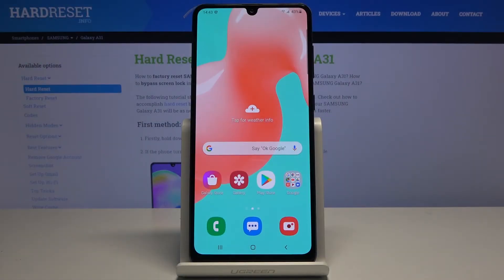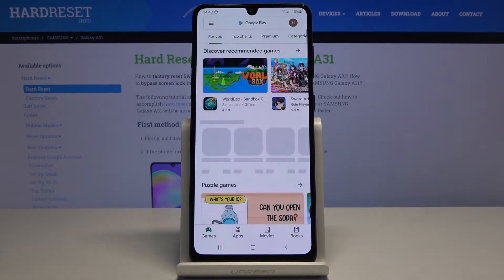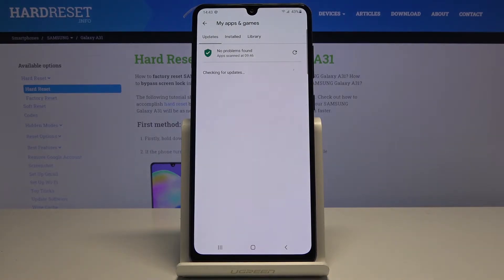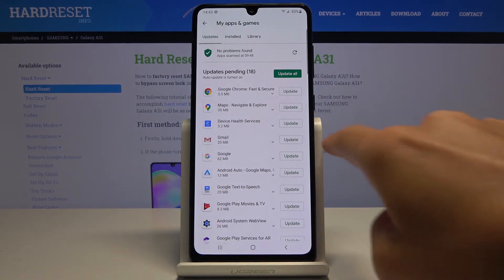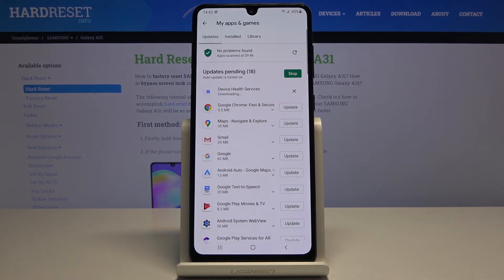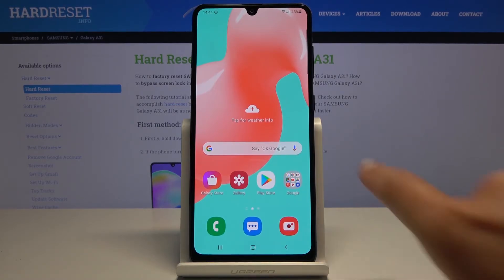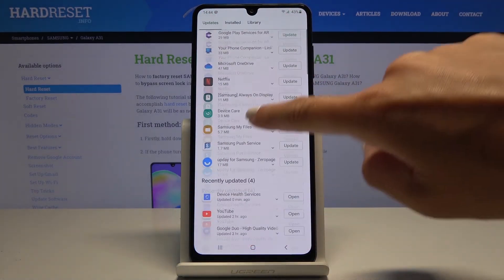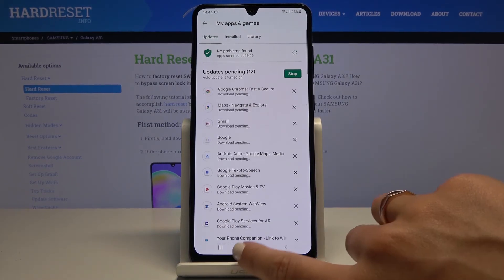How to Update Apps in SAMSUNG Galaxy A31 – Download Latest App Version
Learn more info about SAMSUNG Galaxy A31:
Do you feel that you are not up to date with the latest versions of the application that you downloaded on the SAMSUNG Galaxy A31? Watch the attached tutorial and follow our steps to successfully update your application.

How to update applications in SAMSUNG Galaxy A31? How to download updates in SAMSUNG Galaxy A31? How to update apps in SAMSUNG Galaxy A31? How to download new app versions in SAMSUNG Galaxy A31?